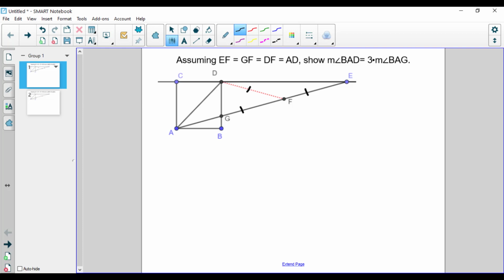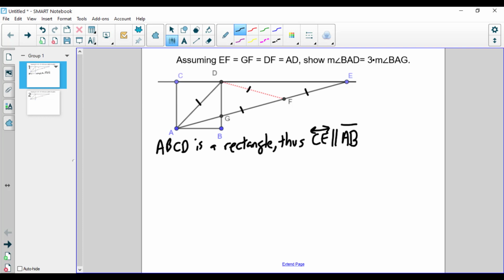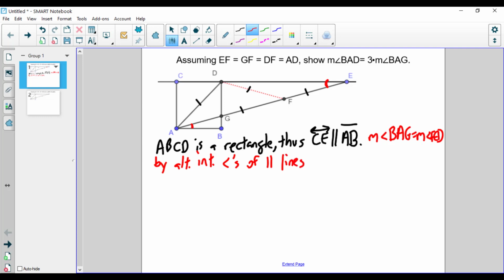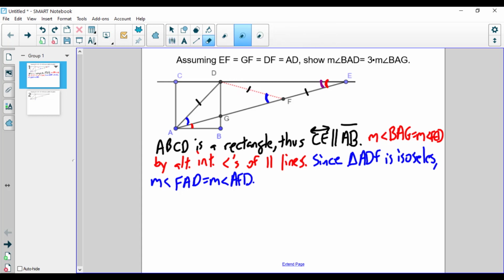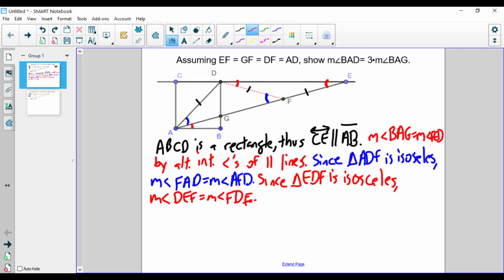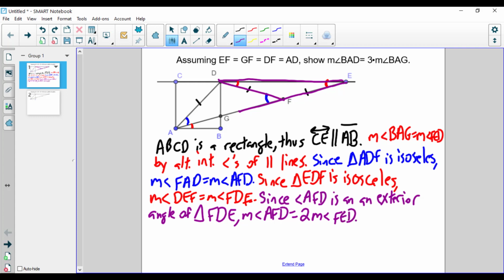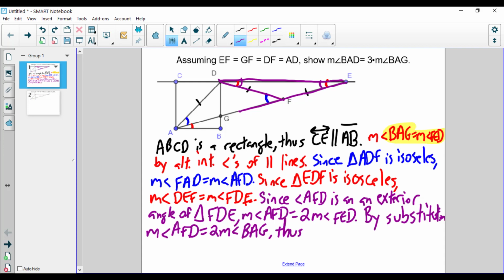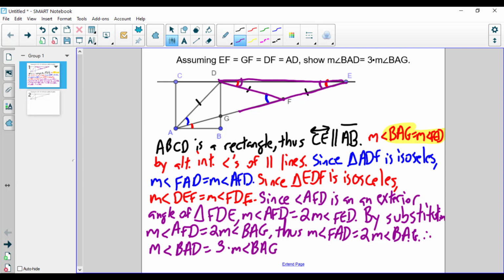Trisection of an Angle with the Insertion Principle Proof